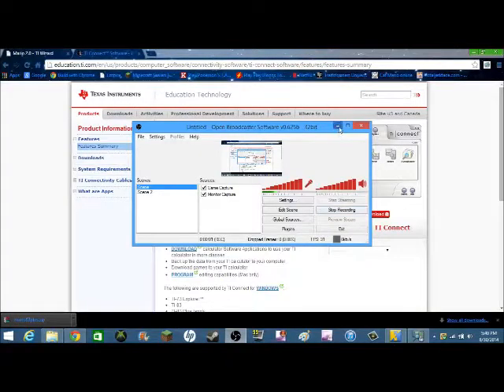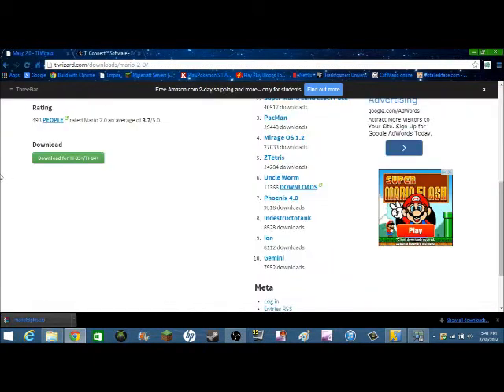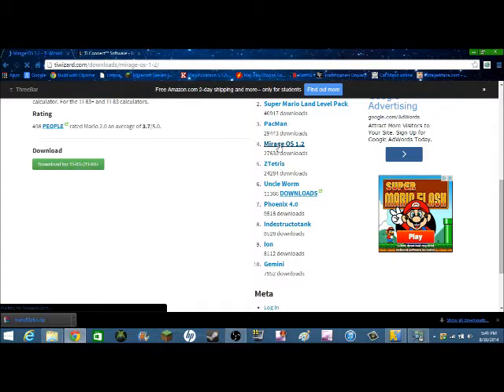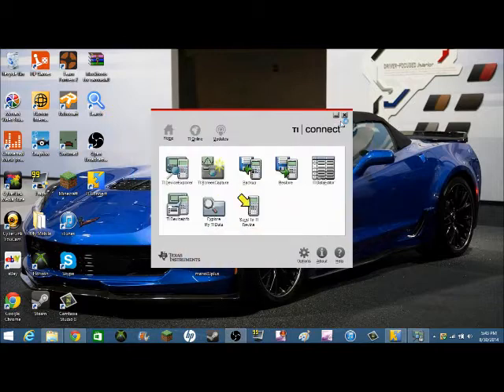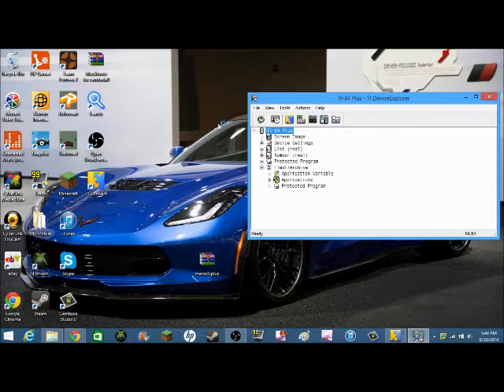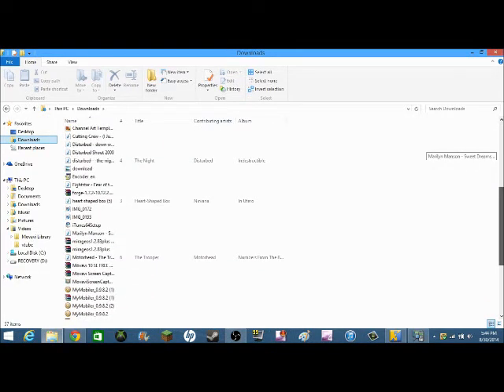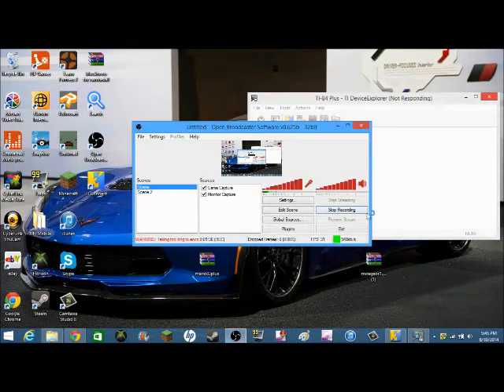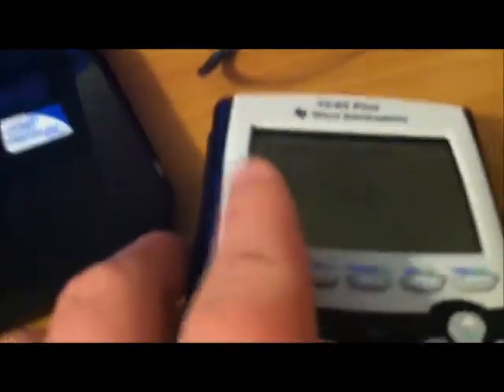how to play mario on a ti-83/84 graphing calculator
just don't get in trouble at school for playing it AND VERY SORRY THAT I TALKED SO LOW I WAS TESTING OUT MY NEW HEADSET